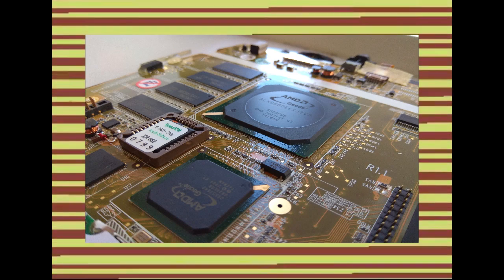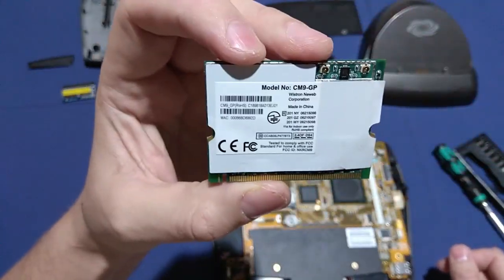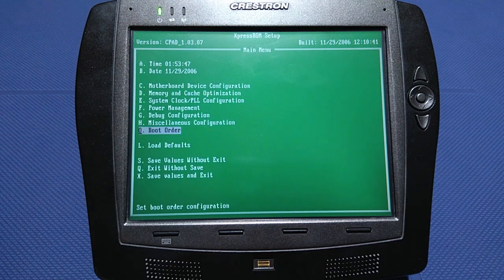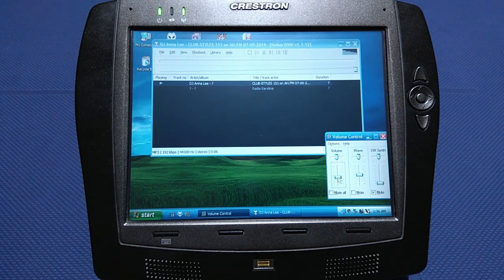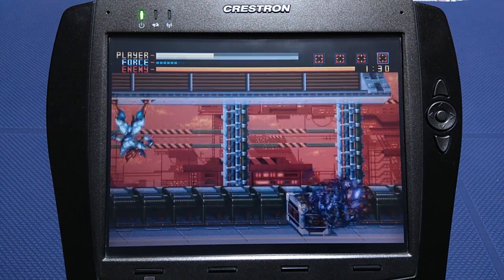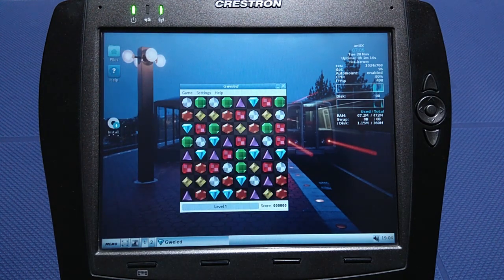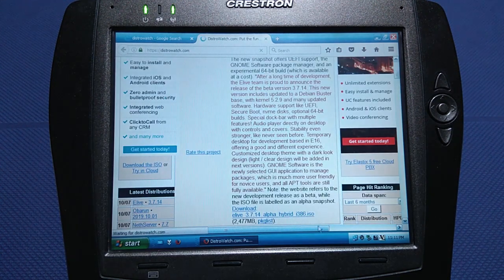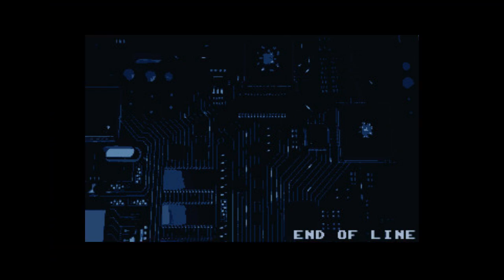Best touch panel that Crestron ever made :) TPMC-8X.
Due to high demand (not really :) ),  i created this video and described in detail interesting features of Crestron's amazing touch panel TPMC-8X.

From disassembly, bios options, to showcasing different operating systems, multimedia and gaming i try to show as much as possible about this, almost forgotten panel.

As this panel has a processor that was originally developed Cyrix which is a company that i liked back in the 90's, i just could not let this panel go to waste  and wanted to show what it still can do, despite its age.

Batteries can be found for this panel at amazon still: